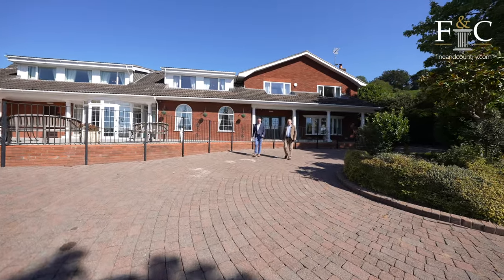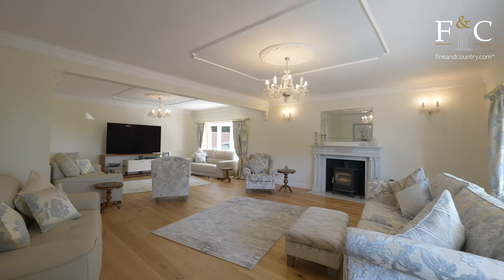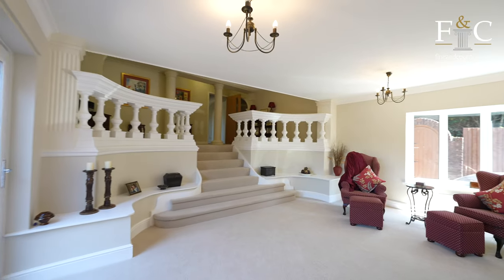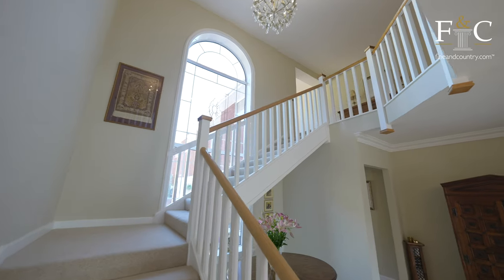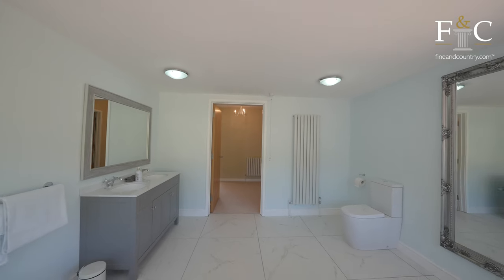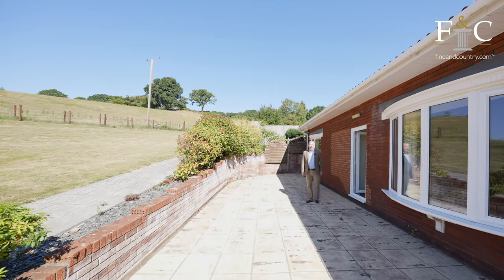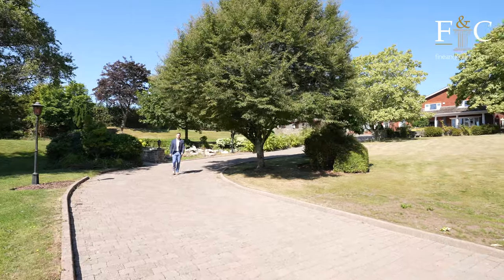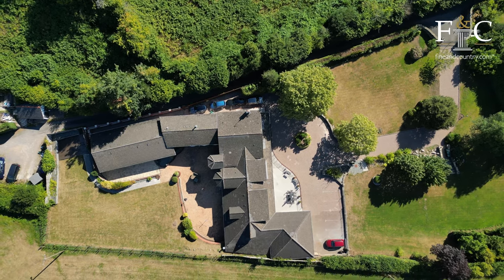Monmouthshire Mansion | Property Tour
Join Richard as he shows us around this grand, modern-day home that enjoys a secluded location in the idyllic Monmouthshire countryside. Constructed to a high specification, the spacious property has recently undergone a comprehensive refurbishment to include a stunning new kitchen.

CONTACT THE AGENT:
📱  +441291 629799